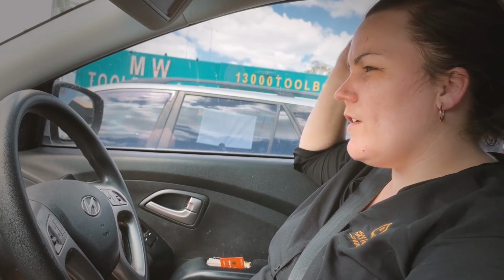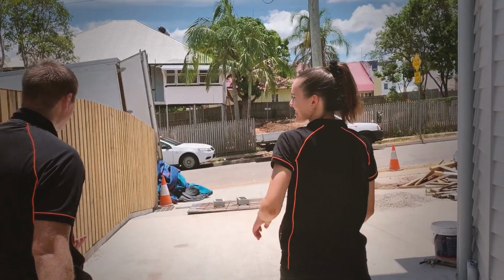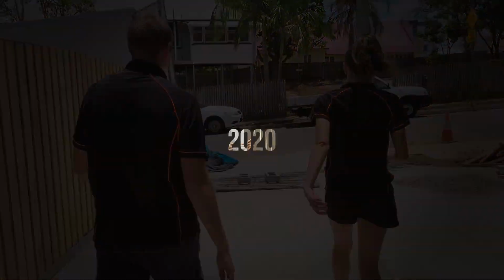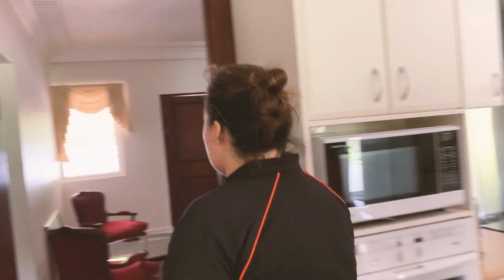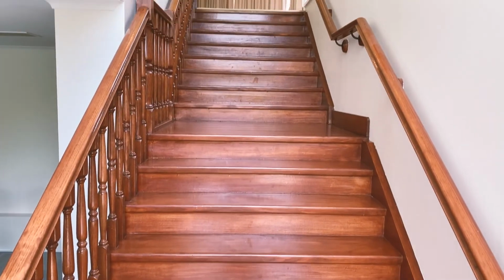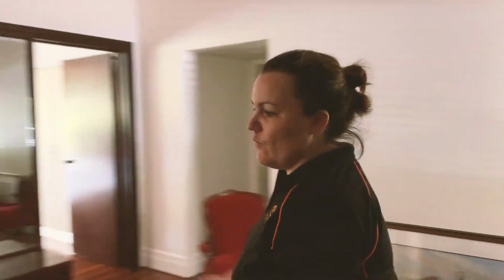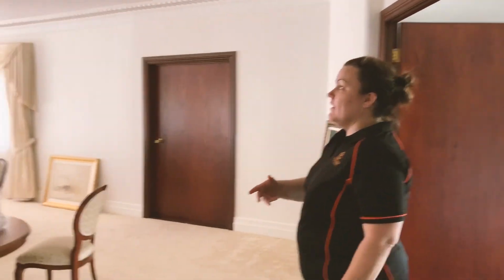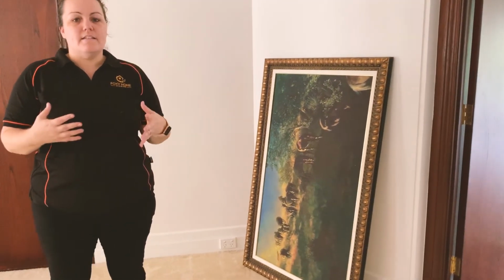Styling the Old Japanese Consulate: Foxy TV Episode 49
The Team are all back from Holidays and hit the ground running with a very busy Monday. January is looking like a very busy month for us, which is unusual.

On Wednesday we had our biggest ever install, which was styling the old Japanese Consulate in Fig Tree Pocket. It was a partial install which means we used a lot of the client’s furniture and artwork to style this 7 Bedroom property. We’ve included some images at the end of this week’s episode of how it turned out.